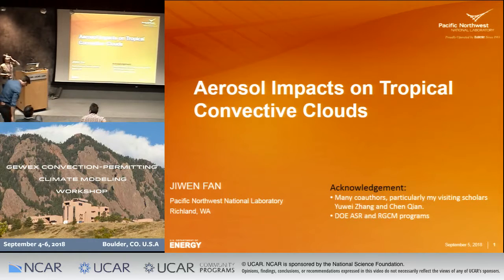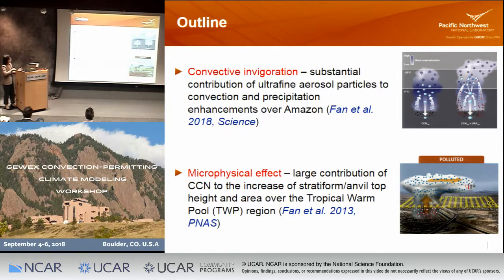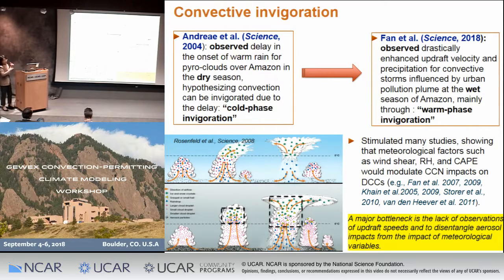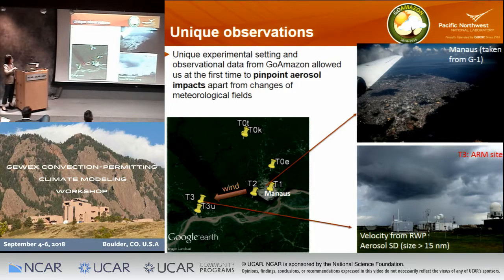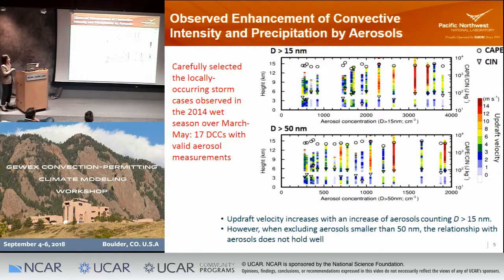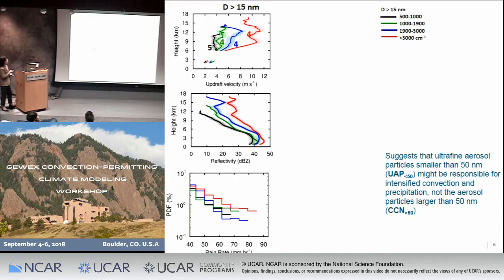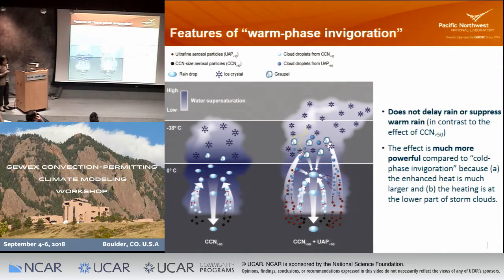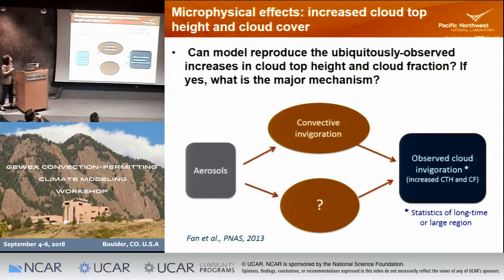2018 GEWEX Workshop | Sep 5 - 14 - Contribution of aerosol effects to extreme precipitation - Fan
Contribution of aerosol effects to extreme precipitation and climate forcing

2nd GEWEX Convection-Permitting Climate Modeling Workshop